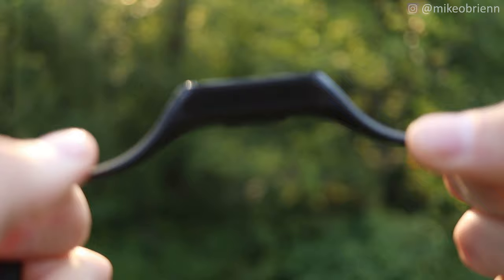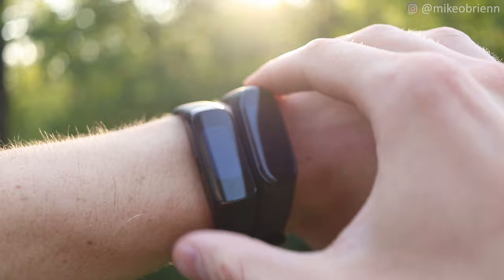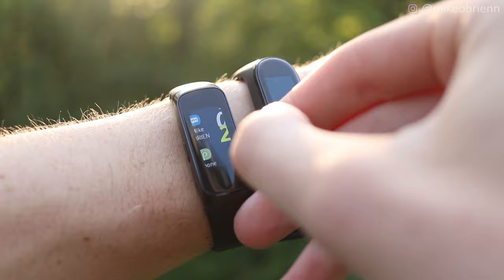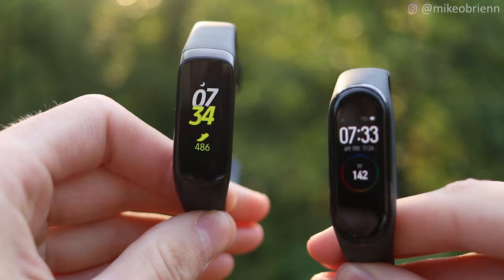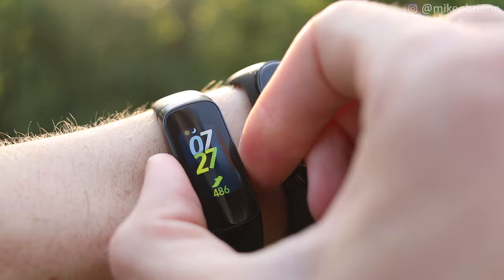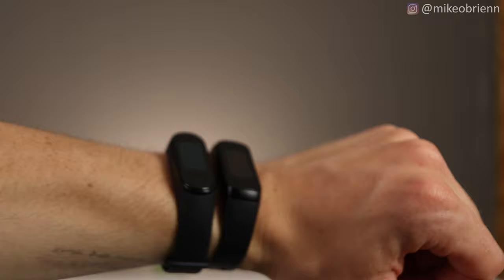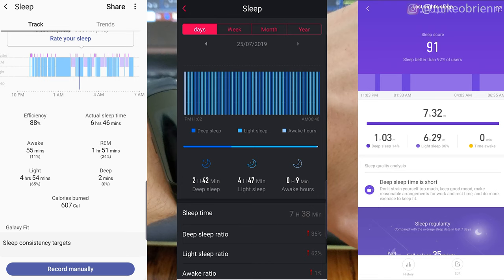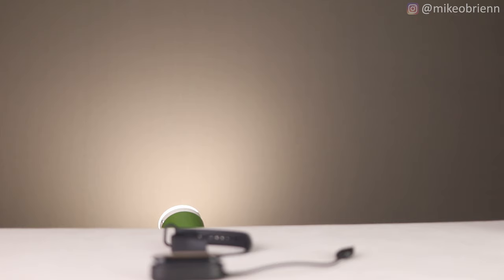MI BAND 4 VS. SAMSUNG GALAXY FIT (Honest Comparison and Testing Side by Side)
The Mi Band 4 and the Galaxy Fit are two of the latest fitness tracker smart watches on the market.  Both were released in mid-2019 and both have amazing features for their prices.
The Galaxy fit is $99 if you buy it

And the Mi Band 4 is just $40 (!) if you buy it

So which one is better? Below are some added review notes to summarize the main feature differences for you.  If you would like to learn more about either of these devices, please check out my individual videos reviewing the mi band 4 (last week) and the galaxy fit (last month)

Galaxy Fit only:
underwater mode
quick replies
calendar
widget customization
advanced auto fitness tracking
side button is a shortcut for starting a workout
10 brightness levels (as opposed to 5)
90+ workouts

Mi Band 4 features:
music control
ali-pay (sort of)
band lock
silence calls (not just rejection)
wayyyyy cheaper!!!
only 1 app required (as opposed to the 2 needed for the galaxy fit)
idle alerts
auto wake clock

2 FREE AUDIOBOOKS